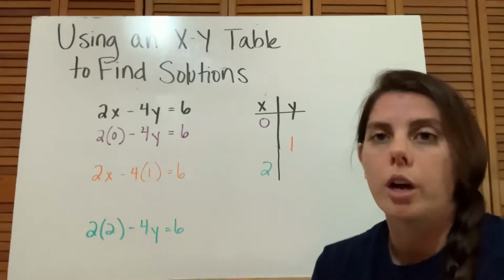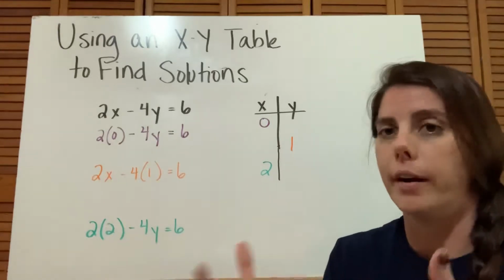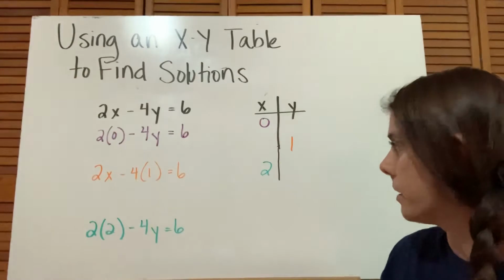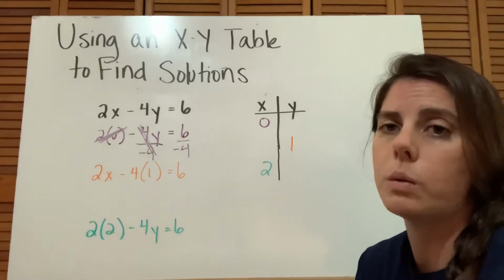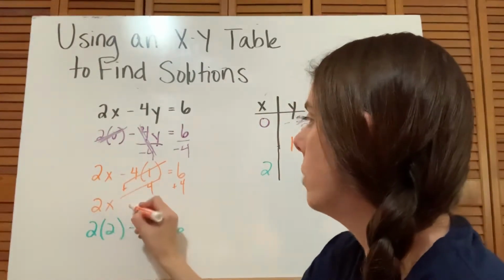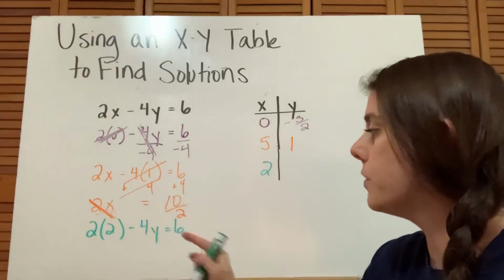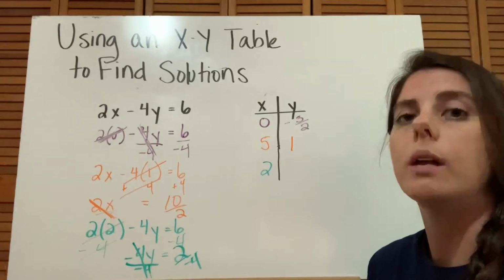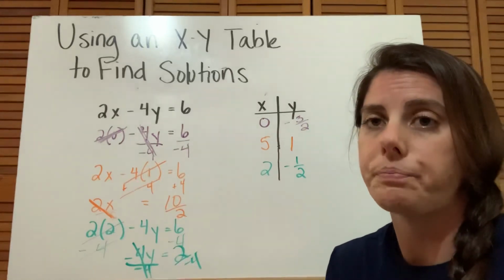Creating X-Y Tables, Part 2